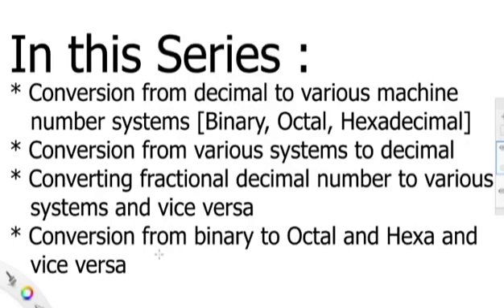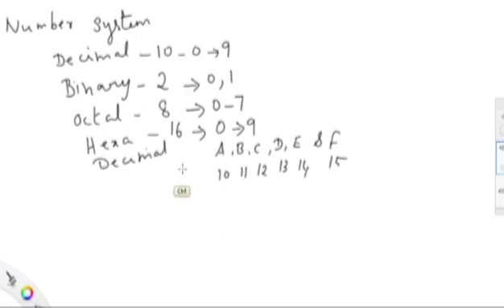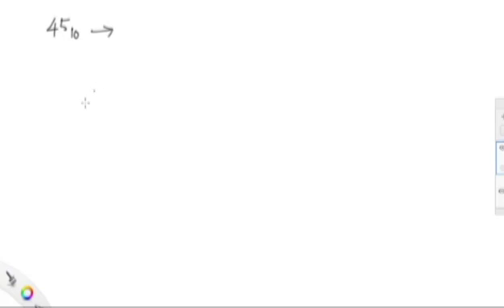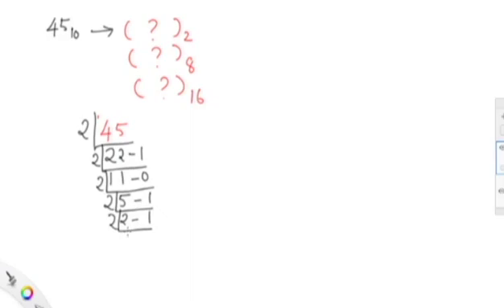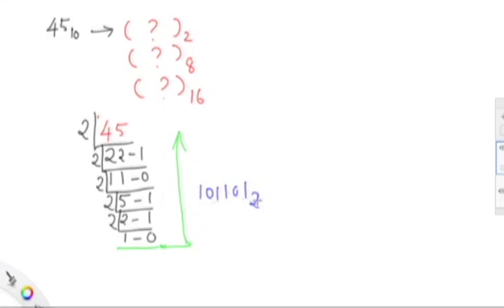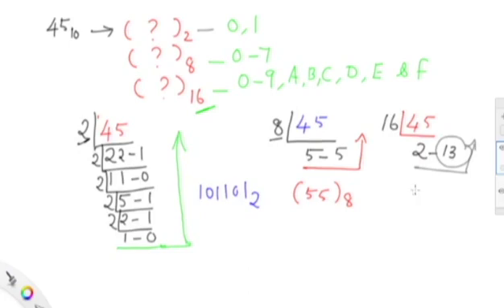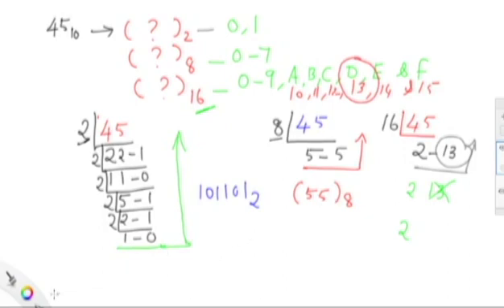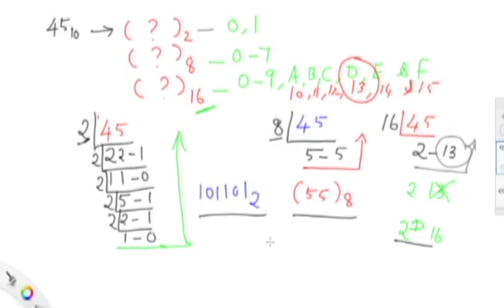Number system conversion: From decimal numbers to Binary, Octal & HexaDecimal H.Sc samacheer kalvi